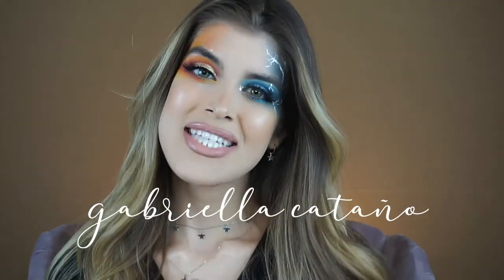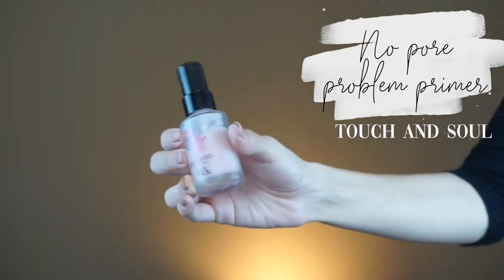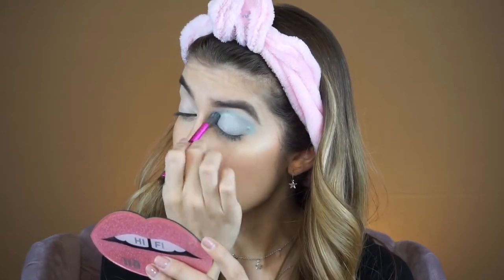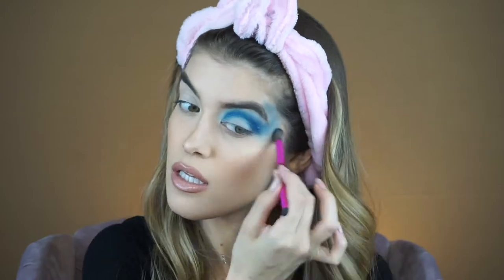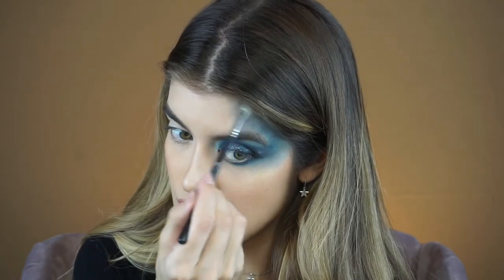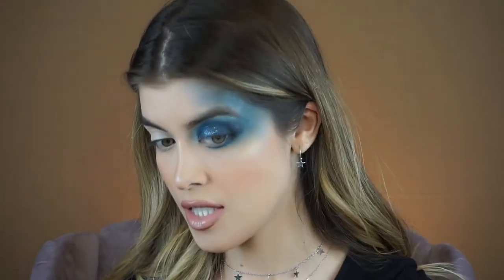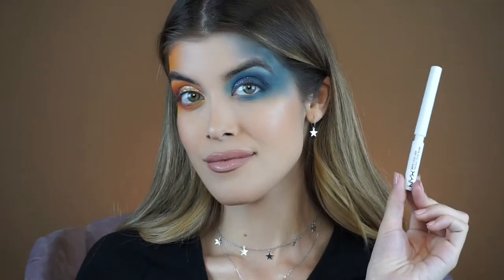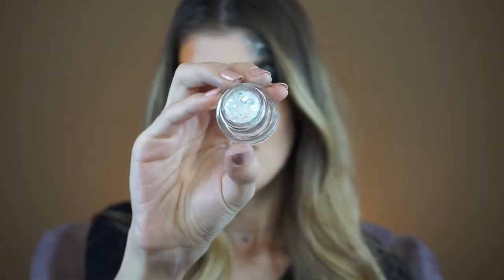Stormy Sky vs Sunny Sky Eye Makeup Tutorial | James Charles Inspired | CATANO GLAM ENGLISH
✨✨✨OPEN ME✨✨✨Hey loves! Hurricane Dorian inspired this makeup tutorial when we thought it was coming to Miami & were preparing for it, but I filmed it before it made landfall in the Bahamas. I have been praying for the Bahamas and those affected for the last couple of days and have linked a Go Fund Me for hurricane relief donations, as well as included local Miami addresses where drop-offs can be made this week with donations:

@LotusCouture 13750 sw 84th St Miami, Fl

Poshmark App Closet: @catanoglam

Catano by Aniise Skincare “catanoglam”